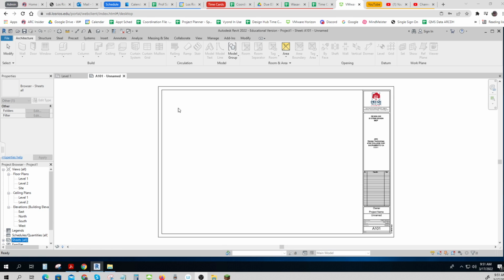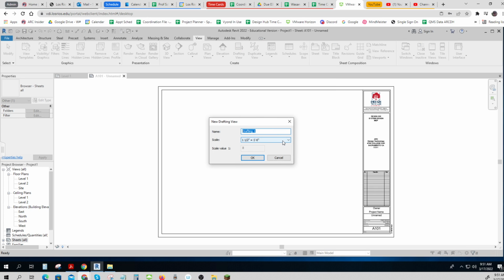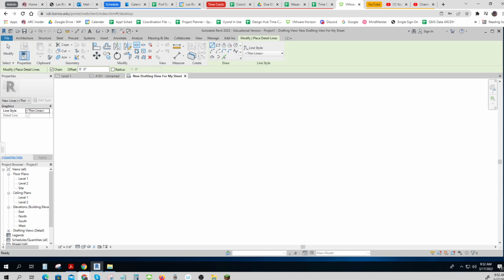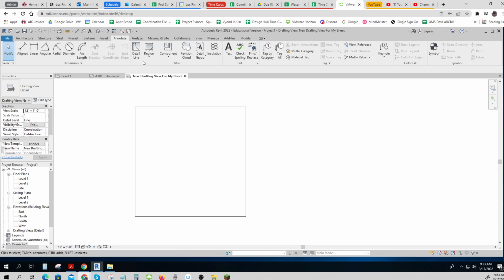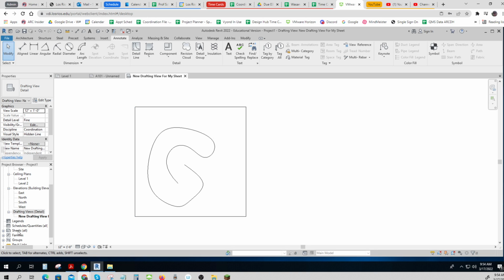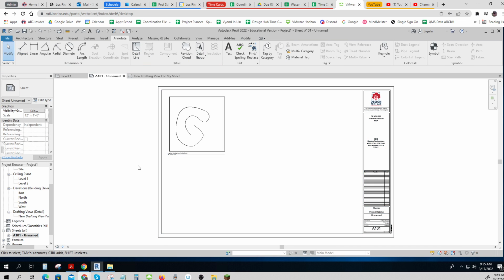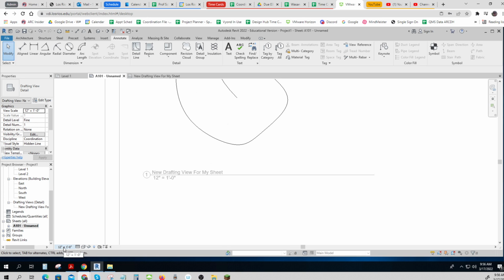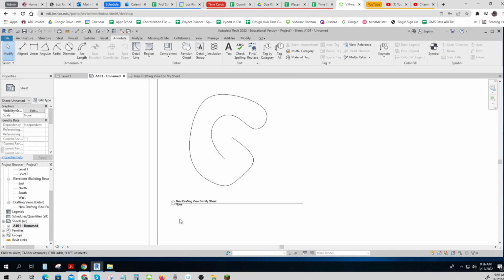330 lab Create An 8x8 Revit Drafting View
330 lab   Create An 8x8 Revit Drafting View
Set the view scale annotation for a drafting view in Revit